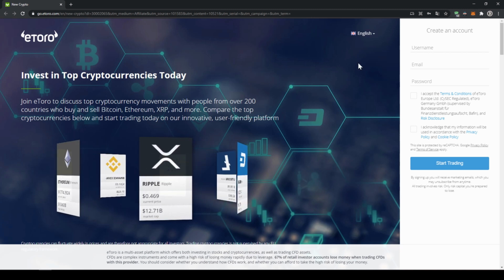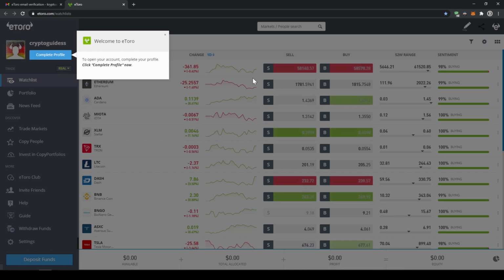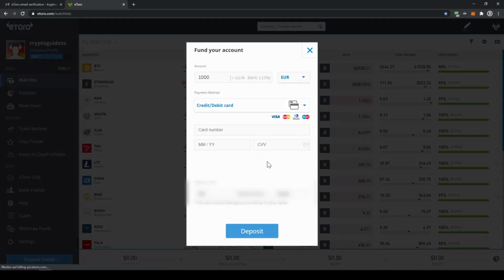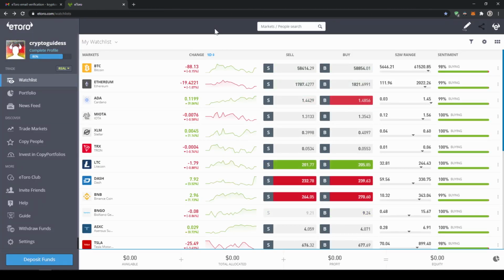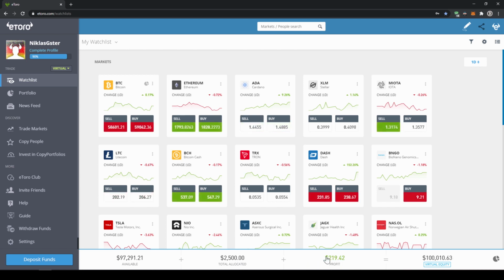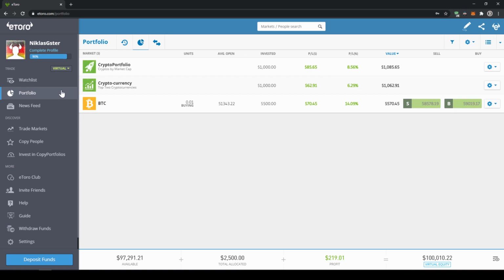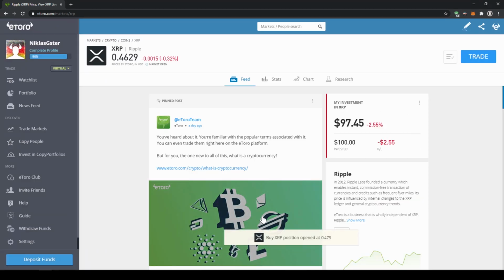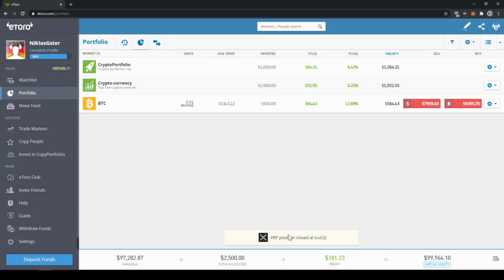How to buy XRP (Ripple) CFD with PayPal on eToro ✅ Step-by-Step Tutorial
This video will explain you how to buy XRP on eToro in a few simple steps.

⏱️Timestamps⏱️
00:00 Introduction
00:22 Sign up on eToro
00:57 Complete Profile
01:40 Deposit money with PayPal
02:22 How the platform works
03:44 How to buy XRP
04:21 How to sell back XRP
04:50 End